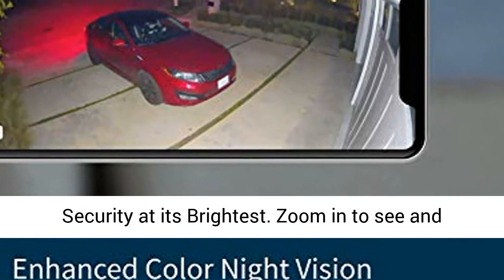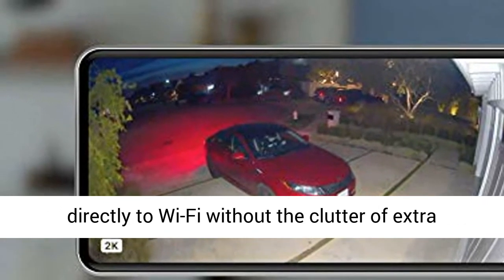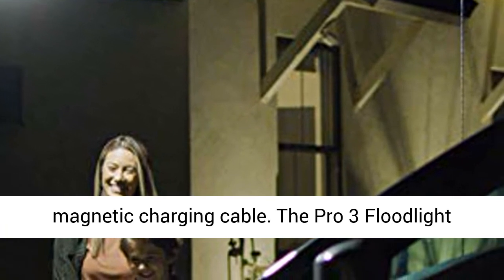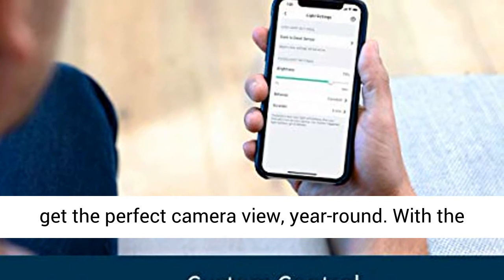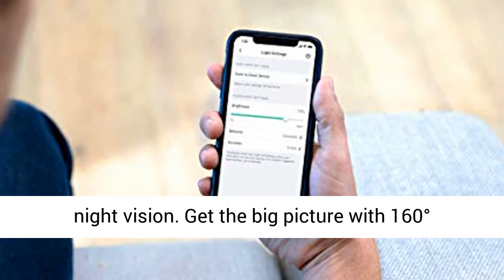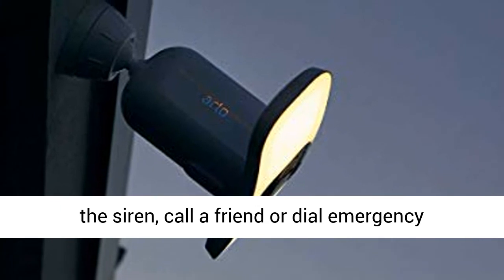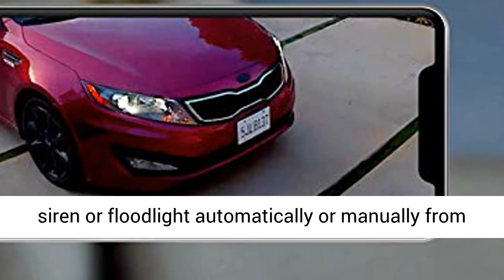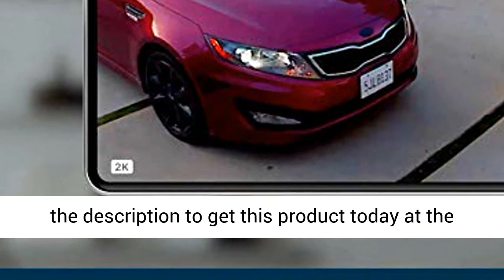Arlo Pro 3 Floodlight Camera - Wireless Security, 2K Video & HDR, Color Night Vision, 2 Way Audio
☑️ Review

Arlo Smart : Arlo Smart gives you greater control over how you manage and view events that happen around your home, so you can react faster when it matters most. Included 3 months Smart Trial with your purchase of Arlo Pro 3 Floodlight Camera.

Arlo Privacy Pledge : At Arlo, we’re as passionate about protecting your privacy as we are about safeguarding your home and family. We do not sell your data and are committed to supporting industry standards for data protection designed to keep your personal information private and in your control.

Superior brightness : Brightly illuminate your property with 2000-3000 lumens.*

Requires Arlo Outdoor Magnetic Charging cable to emit up to 3000 lumens.

Zoom in to see sharp details : Record video in 2K HDR for a clearer, undistorted picture.

See color at night : Notice important features like faces or license plates in full color, even at night, with color night vision.

100% wire-free : Free of power cords and wiring hassles for easy installation in a variety of environments.

Respond quickly : Hear and speak to visitors clearly with superior audio quality.

Ward off unwanted guests : Trigger your siren automatically or manually from the Arlo app.

Powerful AI - object detection : Recognizes when a package is delivered and knows the difference between a human and a tree branch.

6 months of battery life : Spend less time recharging with 6 months of battery life on one charge.